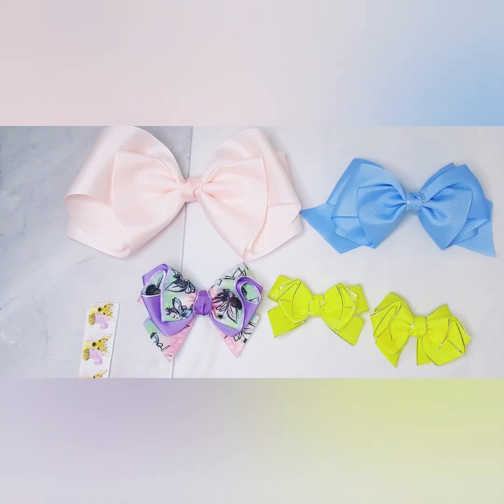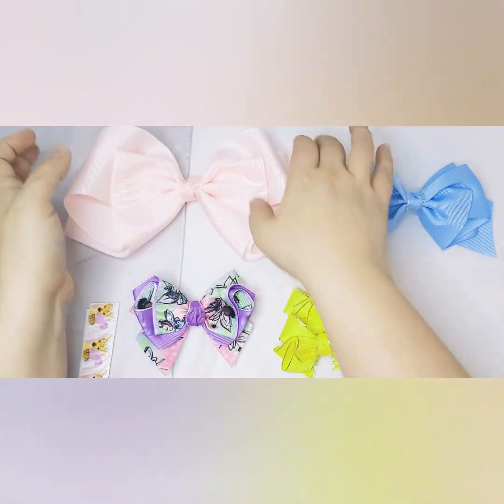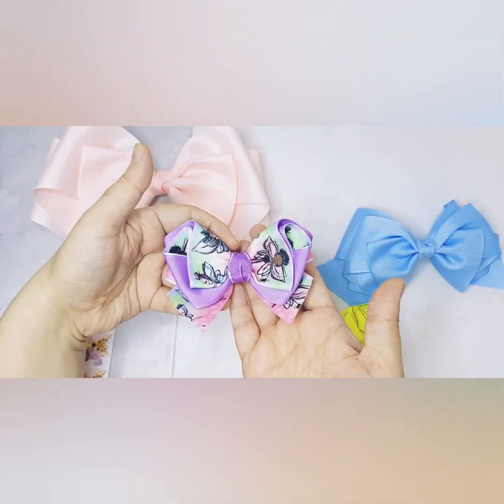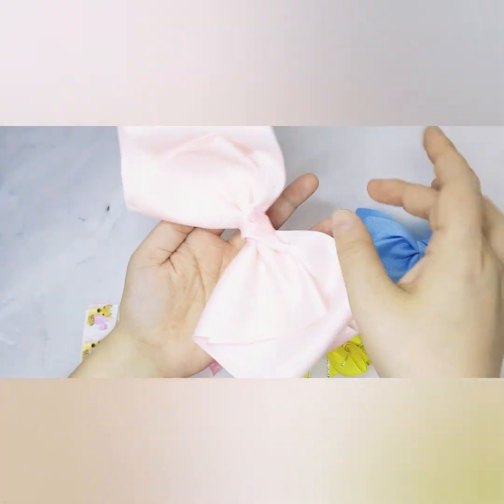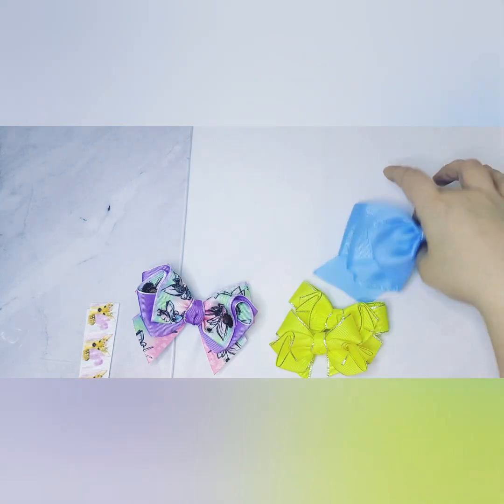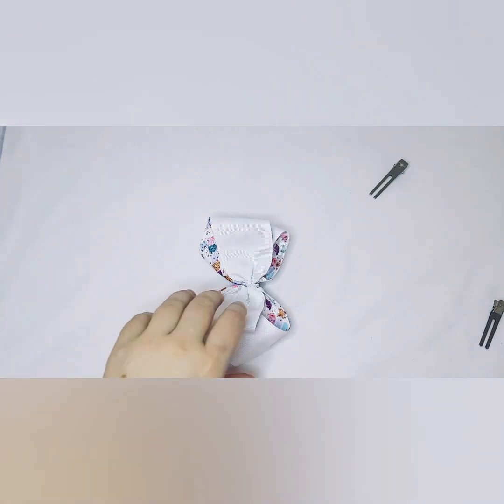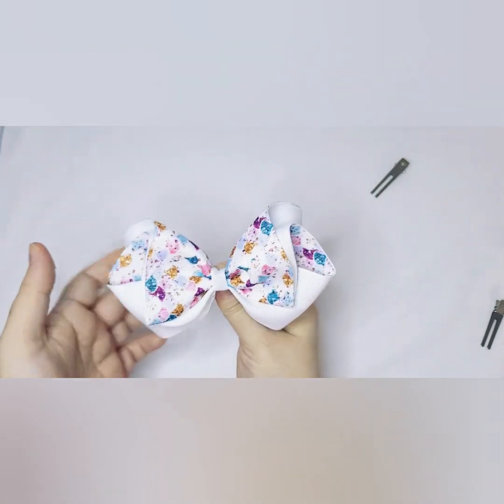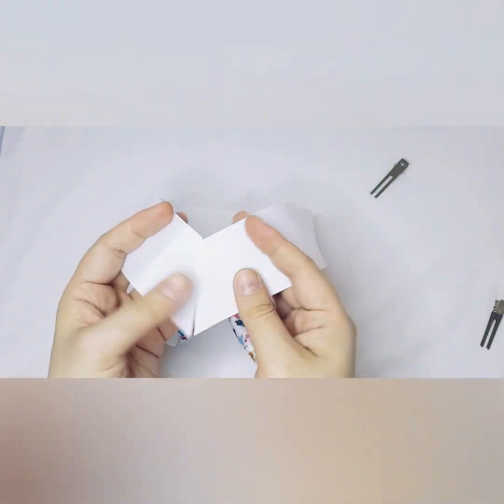Charm Bow, How to make ribbon hair bows, DIY hair bow tutorial, 2 inche hair bow by CatGoodband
MEASUREMENTS AND TECHNIQUE CHANGES

All sizes remember fold one side to left one side to right
if you use pattern layer have print facing you
and its 6 stitches to give 3 creases each side
and if you struggle with circle cinch method I do in video feel free to adjust and make in 2 pieces its whatever that is easier for you

3" ribbon
2 x 60cm for plain ribbon
4 x 60 if adding pattern layer
Cheer style base bow on 9" template roughly 85cm of ribbon needed
fold angle at 7cm
gap is 3cm

2" ribbon
2x 38cm for plain ribbon
4 x 38cm if adding pattern layer
cheer style base bow on 6" template roughly 55cm of ribbon needed
fold angle is at 5cm
gap is 2cm

1.5" ribbon
2x 28cm for plain ribbon
4x 28cm if add pattern layer
cheer style base on 4" template roughly 40cm of ribbon and wire needed

1" ribbon
2x 19cm plain ribbon
I wouldn't layer in this size it adds lots of bulk and looks messy
cheer style base on 3.5" template roughly 28cm of ribbon